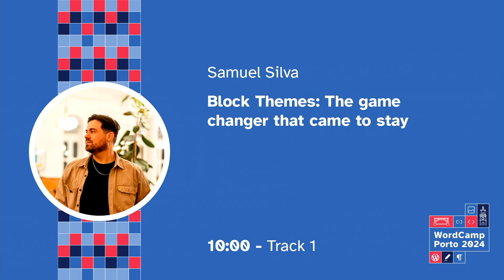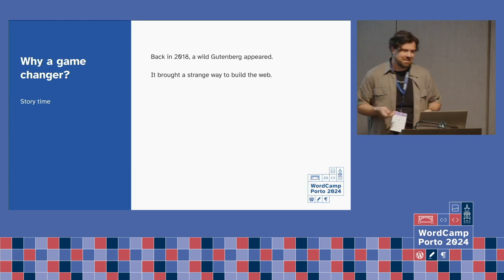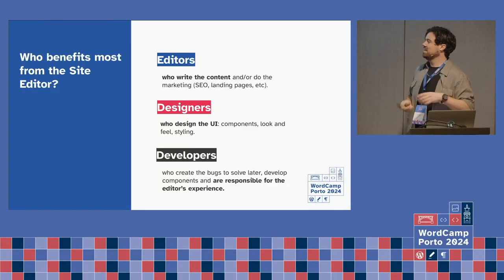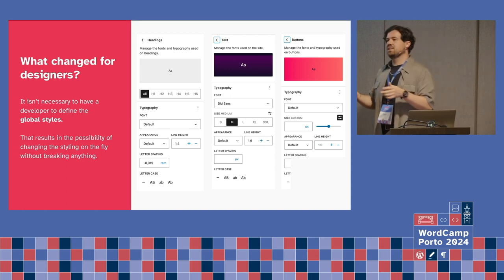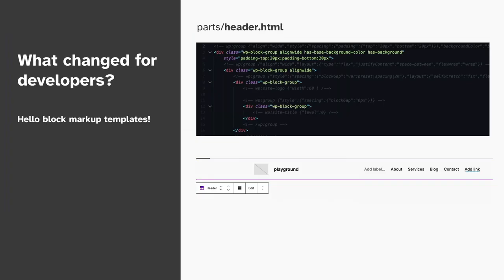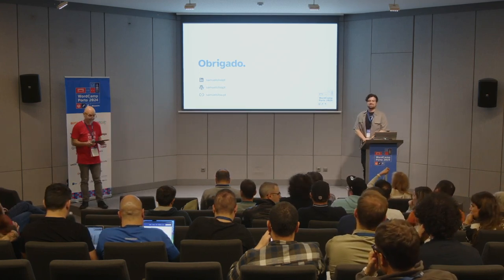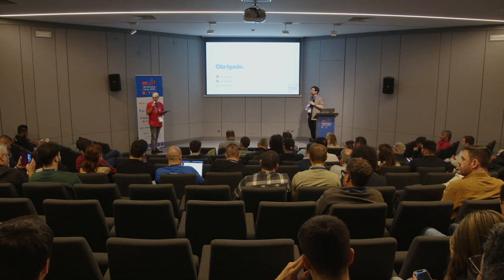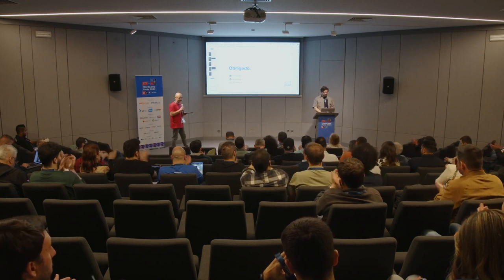Block Themes: The game changer that came to stay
Now, in 2024, 43% of the internet is fully editable by users. This milestone was achieved largely thanks to Block Themes – a revolutionary feature that represents a pivotal change in the WordPress ecosystem, transforming our approaches to website construction.

But what makes Block Themes a game changer that’s here to stay? We’ll explore the impact of FSE on theme development, user experience, and the broader WordPress ecosystem. Learn how it fosters innovation, streamlines the design process, and opens up new possibilities for creativity and efficiency.

At this presentation, we’ll dive into the possibilities the Block Themes brought to WordPress, where customization is seamlessly intuitive, profoundly flexible, and accessible to all.

You don’t need to have any technical background. If you are:

A WP user: you’ll see how useful this will be for your web projects

A newcomer: Experience the most widely used CMS in action.

A developer: you’ll see how you can improve your frontend development and optimize your time

Join us to discover the full potential of the Block Themes together!